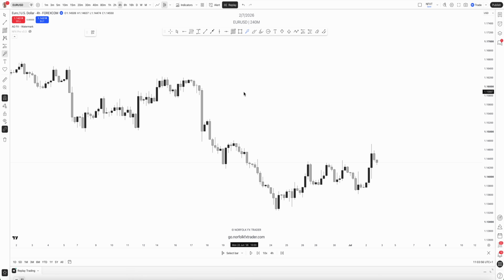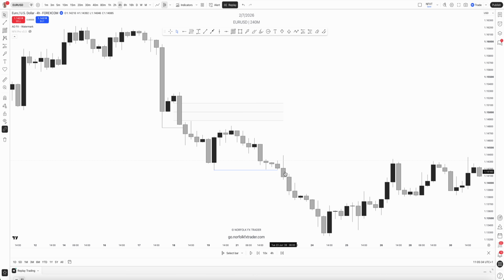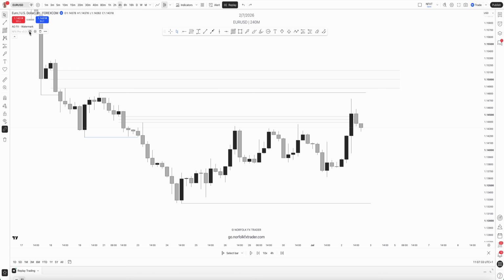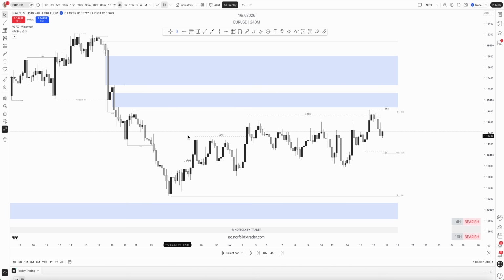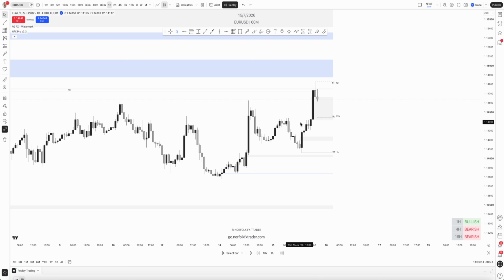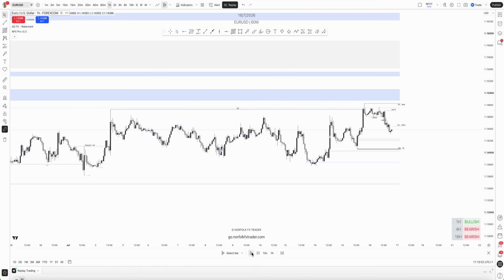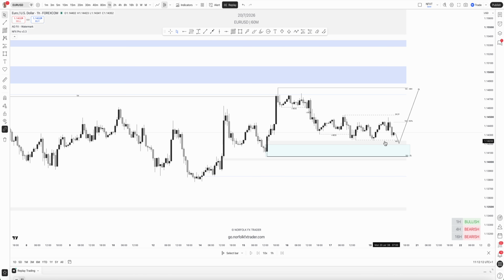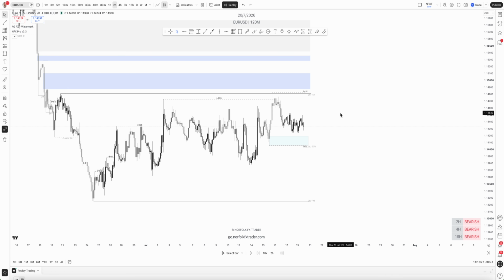Stop Mapping Imbalance Zones Manually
Stop guessing why your hand-drawn zones keep failing; learn how to fix them manually before using the Companion Tool to automate the same structure process instantly.

Video Chapters
00:00 The Mechanical Reality of Mapping
00:26 How to Identify True Imbalance Zones
01:23 Swing Structure vs. Subjective Zones
02:44 The Danger of Internal Imbalances
03:20 Automating the Selection Process
04:48 Multi-Timeframe Alignment (1H vs. 4H)
06:22 Identifying Fresh Zones for High-Probability Entries
07:38 Combining Imbalance with Demand Logic
08:52 Doubling Time Frame Effect
10:15 Outro: Mastering the Framework

Jonathan